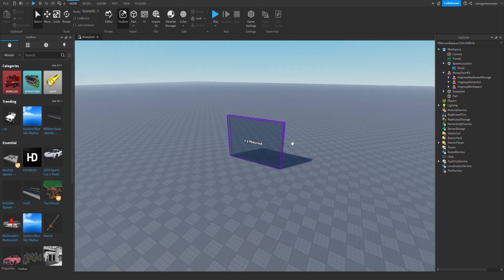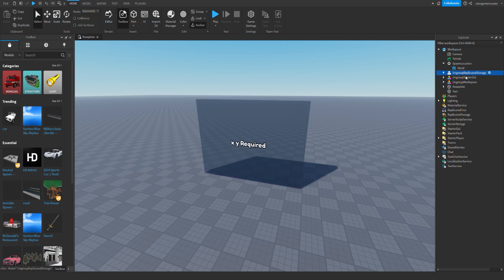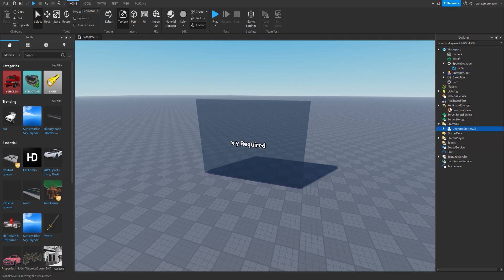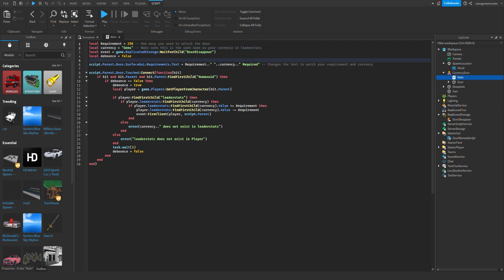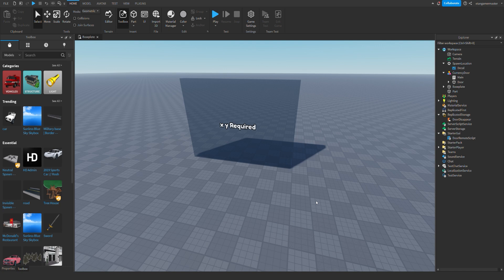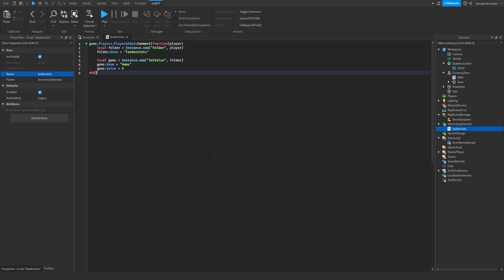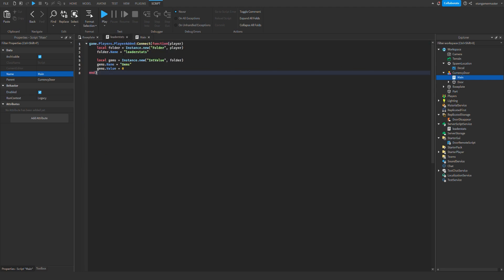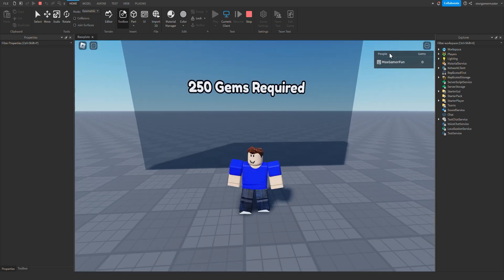How to make an UNLOCKABLE AREA DOOR in ROBLOX STUDIO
Today, I will show you how to make an area door requiring coins or gems to get through in Roblox.

It has been 5 years since my channel was first created and wanted to do something special, so enjoy a new and improved Roblox Studio Tutorial with a mic just like old times.